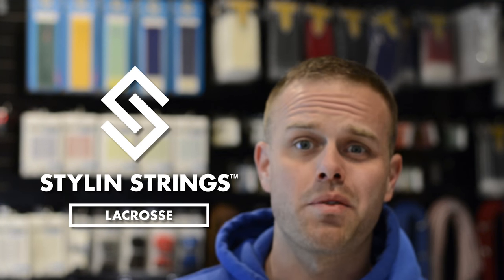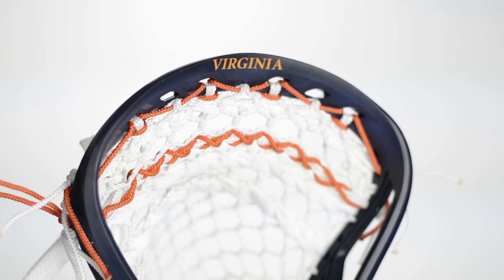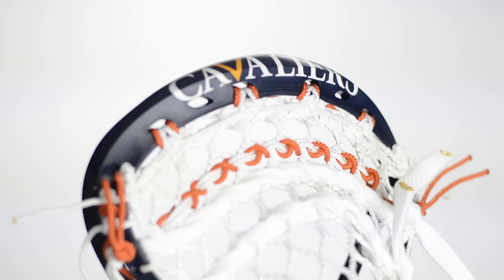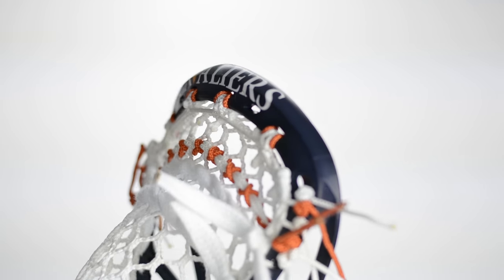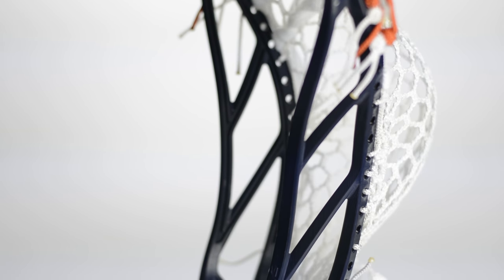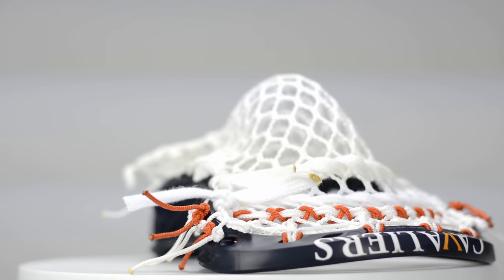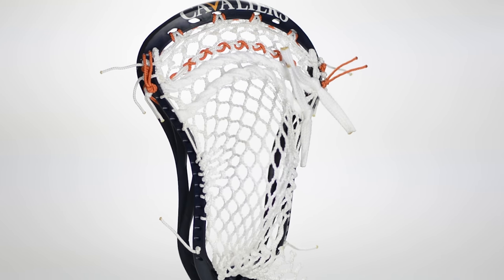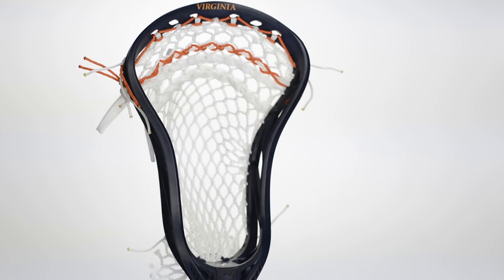Cavaliers UVA Custom Lacrosse Dye & pocket | Dye Drop S3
We cannot get enough UVA sticks ! It is an honor to work with such a legendary program.